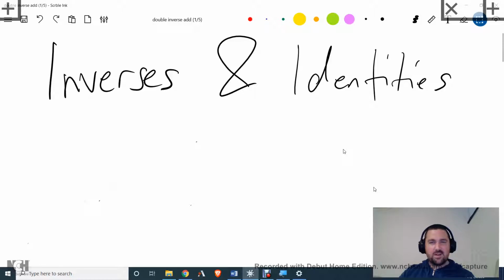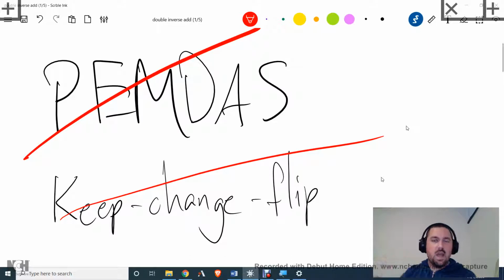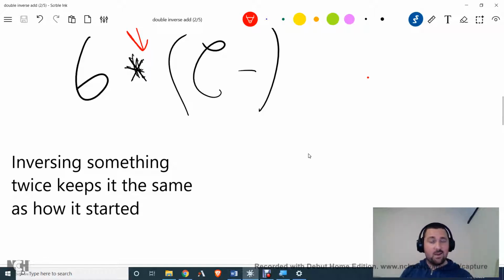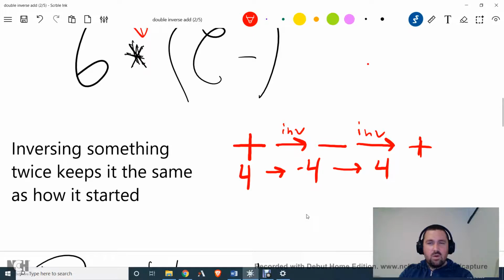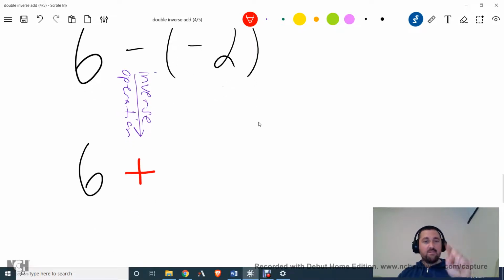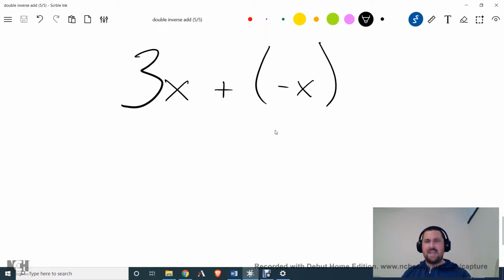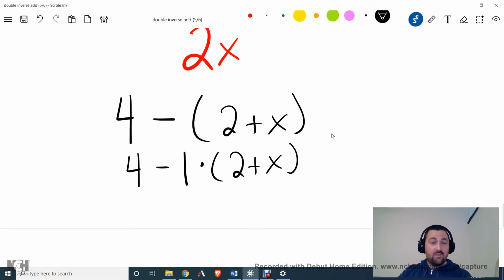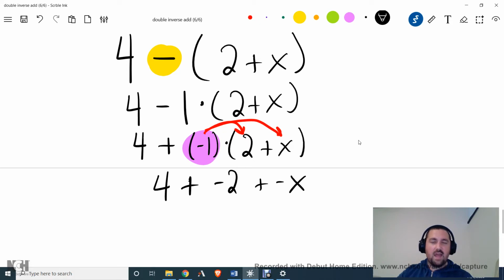Using Double Inverses -- Additive